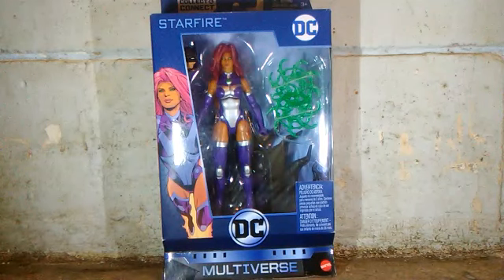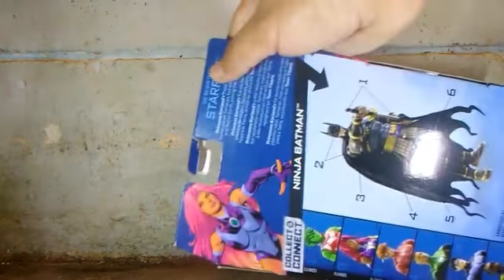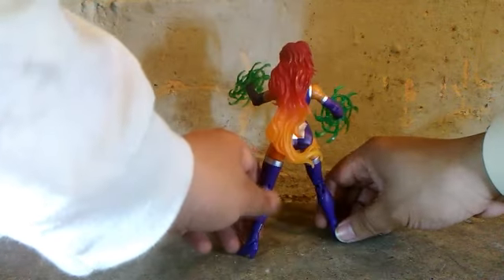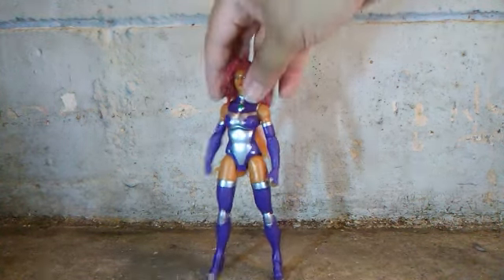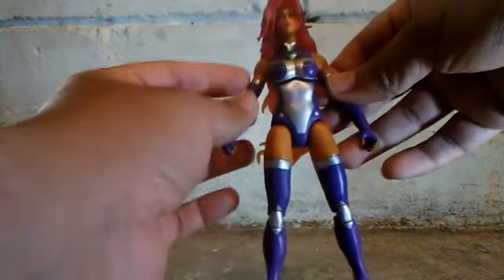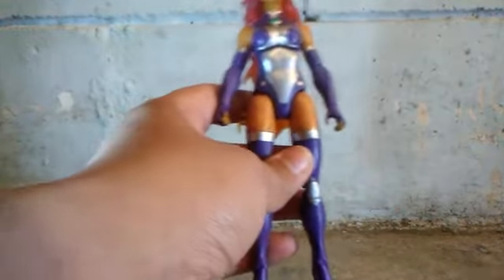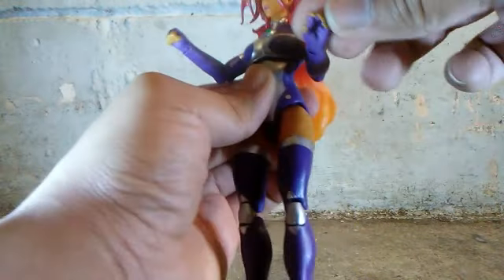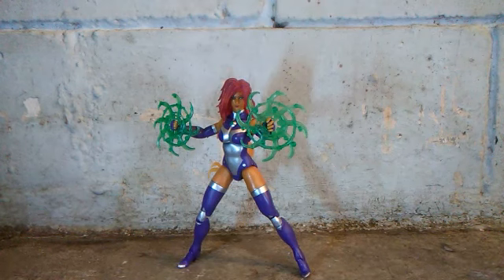DC Multiverse Ninja Batman Series Starfire Toy Review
CN.Figures Episode.134

The Colors of Her Hair Are Super Gorgeous and I Really Like How She Came Is a Wonderful Good Looking Figure But Is Not That Easy To Find Her In Any Stores Around and I Was So Lucky That Big Bad Toy Store Had Only One Left and I Bought It Boy This Starfire Figure Is Very Beautiful with The Colors of Her Hair 😘

Teen Titans Well Always Be One of My Favorite Staurday Morning Cartons Shows Never Forget.